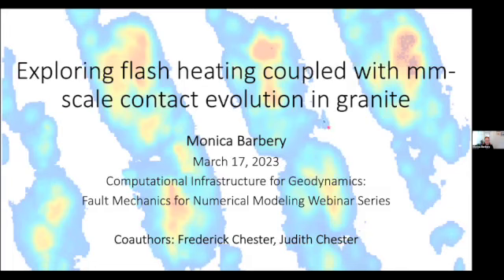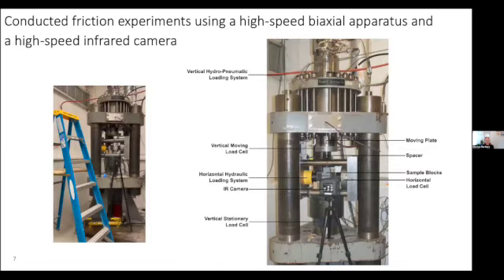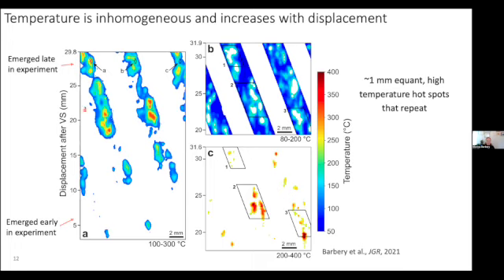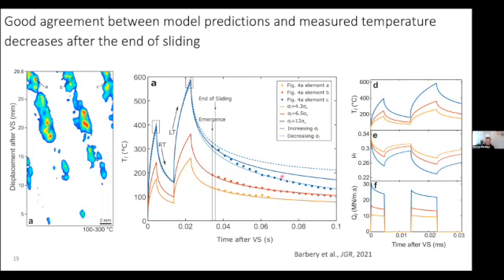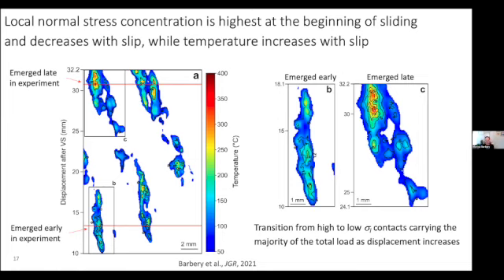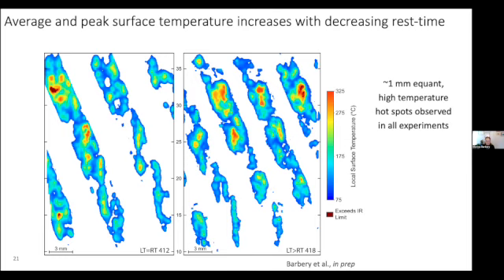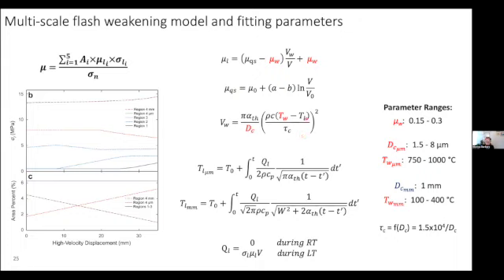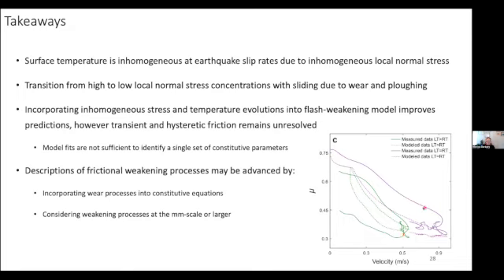Barbery - Exploring flash heating coupled with mm-scale contact evolution in granite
FRIDAY MARCH 17, 2023 @ 1P PDT
Monica Barbery, Brown University

Flash-weakening models show good agreement with the total magnitude of weakening observed in high-velocity rock friction experiments, however deviations from model predictions during the acceleration and deceleration phases remain unresolved. Here, I present recent work on Westerly granite using a high-speed biaxial apparatus outfitted with a high-speed infrared camera. We use unique sliding surface geometries to control mm-scale life-times and rest-times and to inform 1-D thermal models. We compare model predictions with measured surface temperatures to constrain the evolution of local normal stress at the mm-scale and incorporate this evolution into a flash heating model that considers weakening at both the µm- and mm-scale.